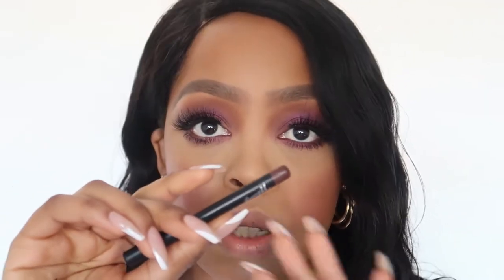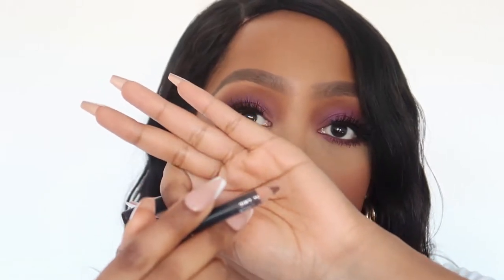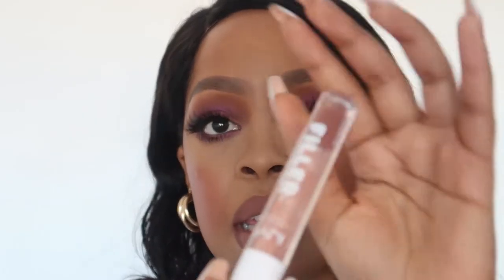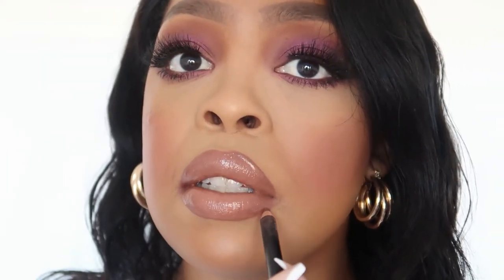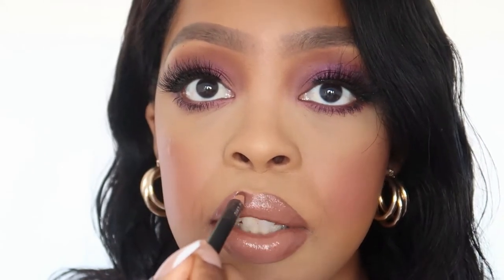MY GO TO NUDE LIP COMBO TUTORIAL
Hey dolls

Today’s video is my go to nude lip combo lip tutorial. I really hope you enjoy it do leave your feedback below.

Products used

- Barry M Cosmetics - So chic lip liner it’s out of stock but this is alternative